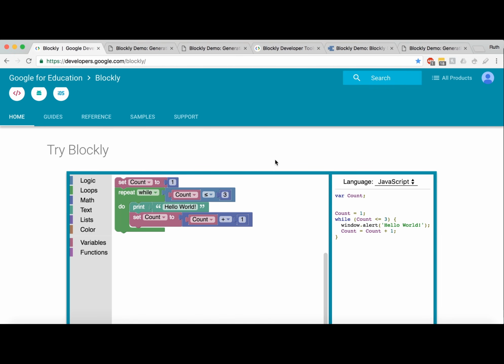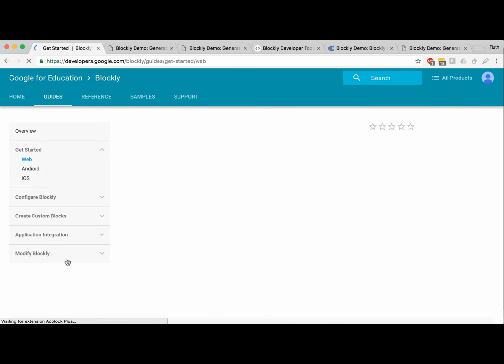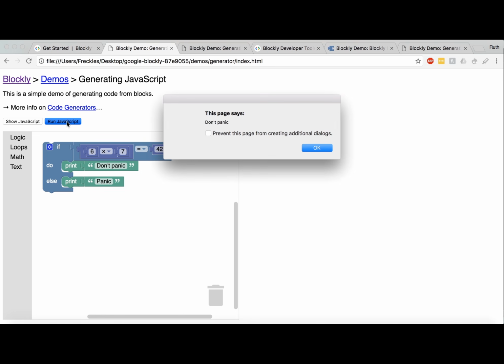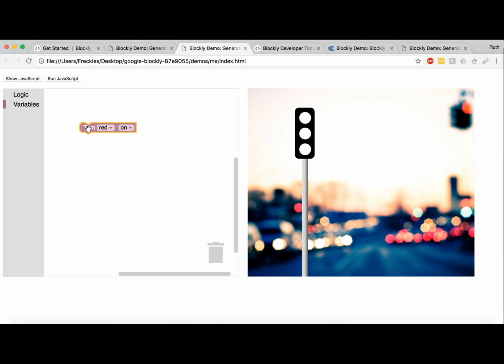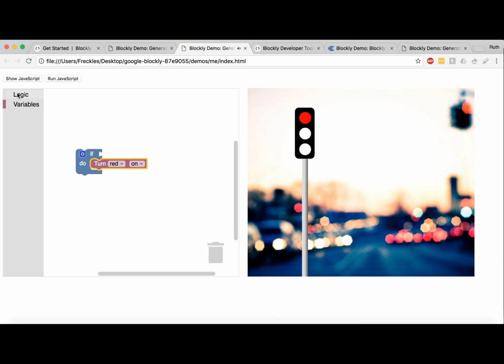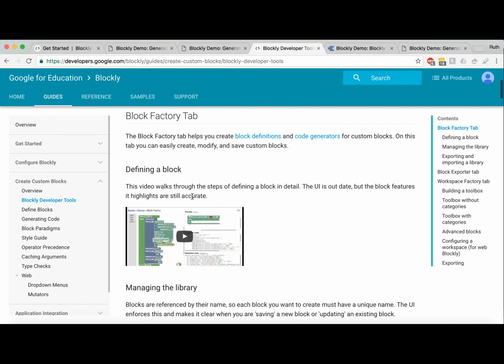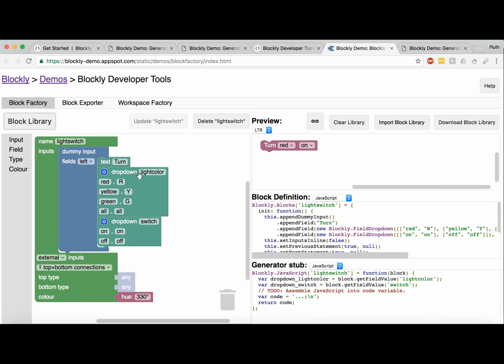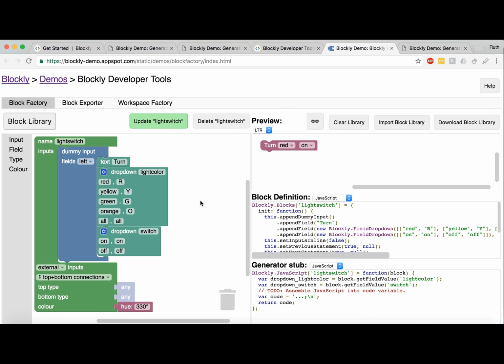Blockly Tutorial Part 1